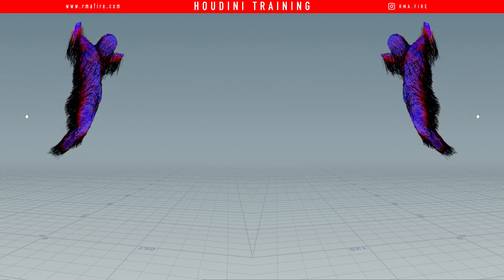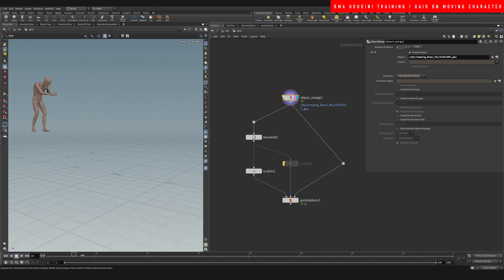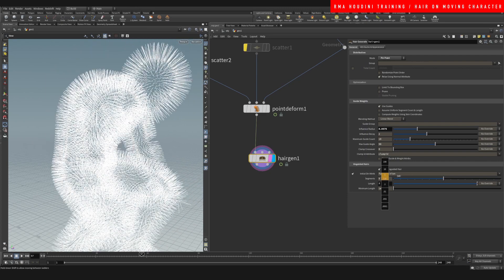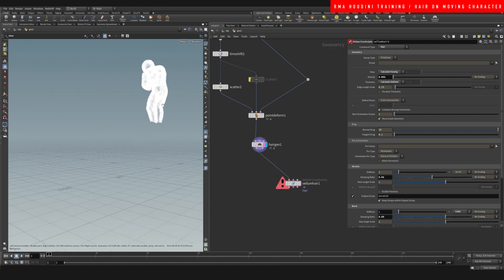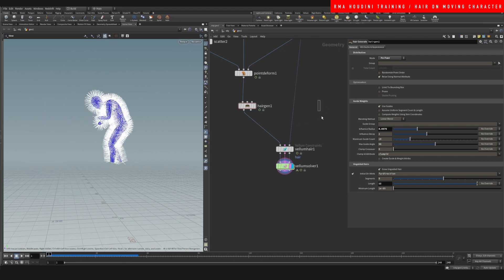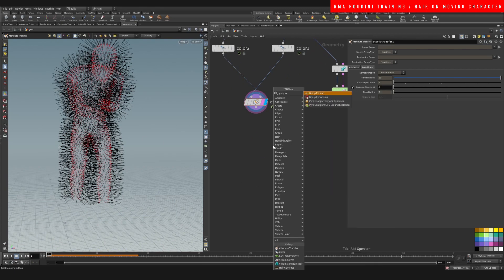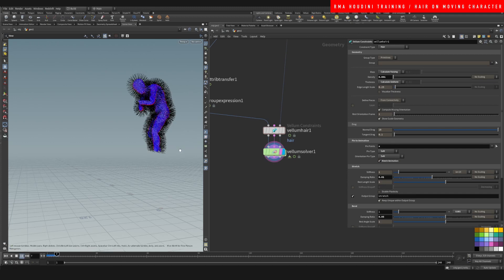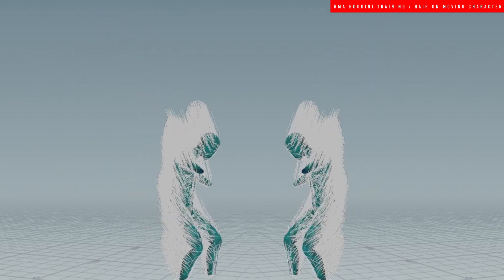Hair on moving character with Houdini | FREE TUTORIAL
In our previews tutorial ( Points stick to animation ) we covered the basics on how to make the points follow animation without jittering. Lets have a look at things we can do with those points, in this case will have hair stick to the points and simulate the hair using vellum.